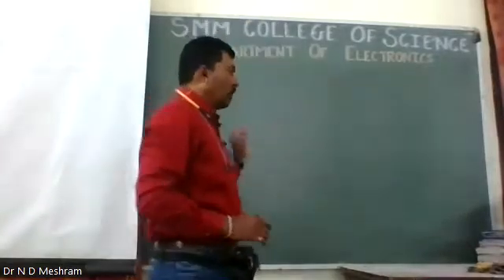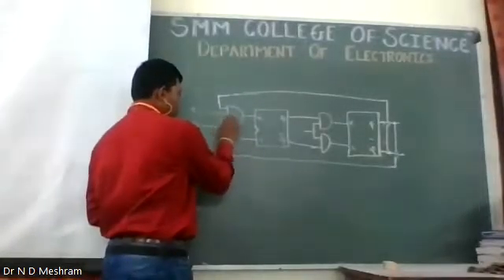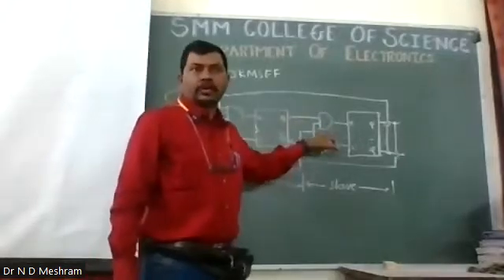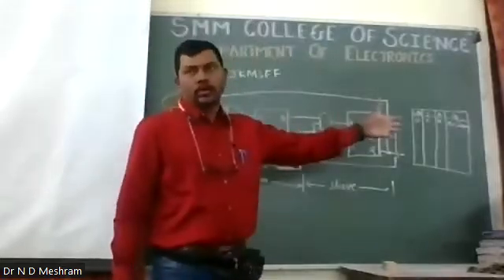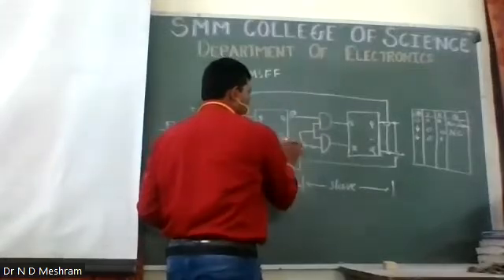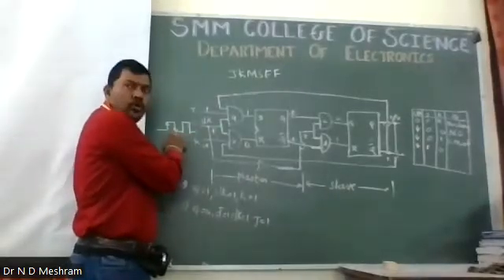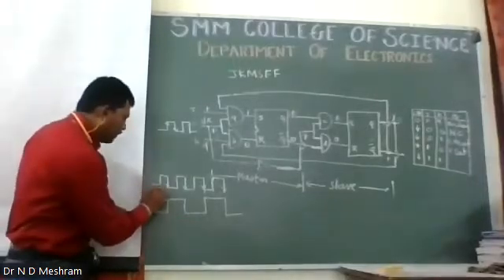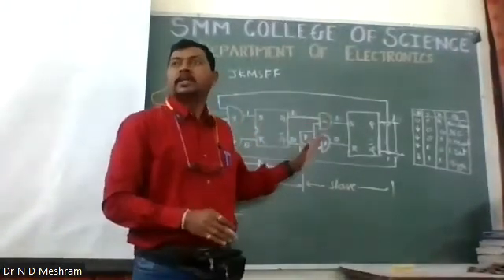Sem I Lecture on JKMSFF